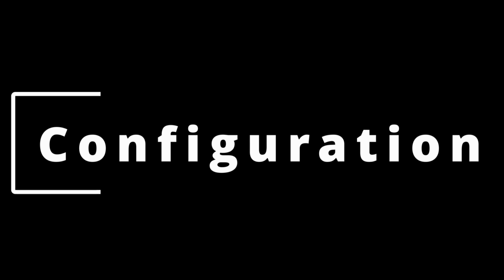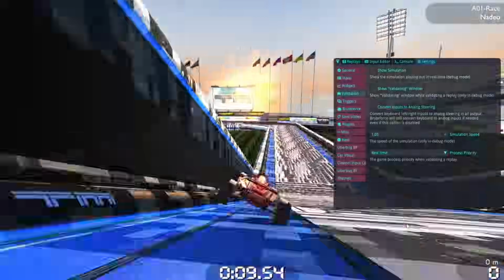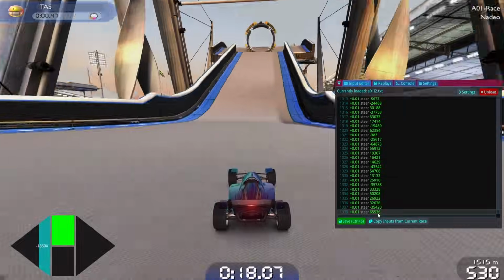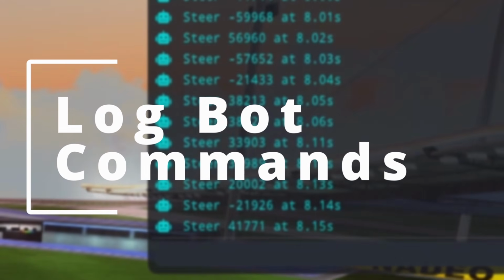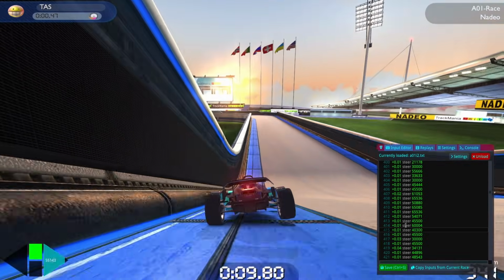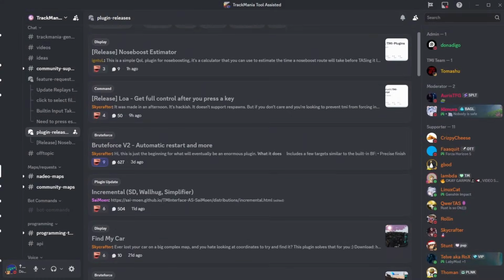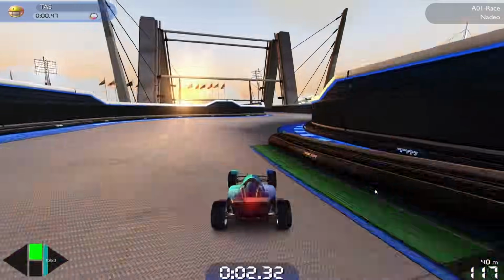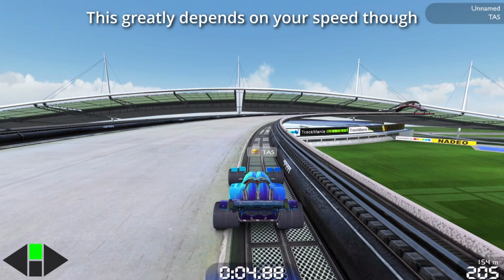TMInterface Tips and Tricks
In this video, I give you several tips and tricks to make your time making Tool Assisted Speedruns smoother and more efficient. Not every single aspect of the tool is covered, but a good portion is showcased.

Plugins not featured:
Car Location (Visualizes, using triggers, the vehicles location and rotation.)
(If you can't locate your vehicle in the game using free camera, you can activate this plugin and use the command to track it.)
Noseboost Calculator (Just released by the time of uploading)
Live Speed Comparing (Compare real time speed against a replay's speed at the same time)
BF-V2 (This is a more flexible version of the original bruteforce controller and will have more input randomization methods)